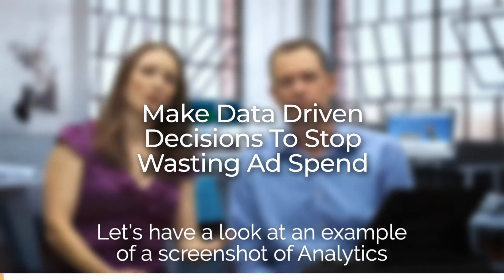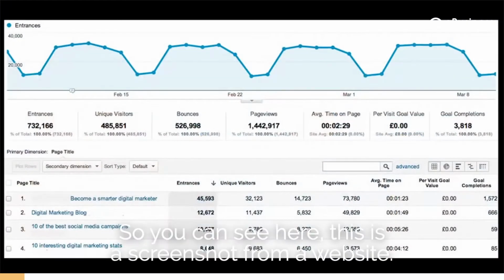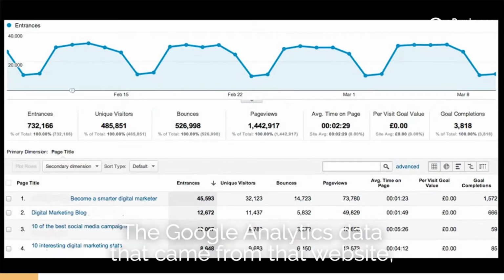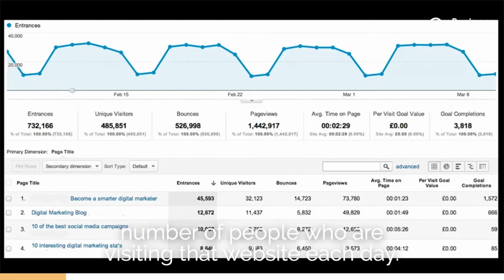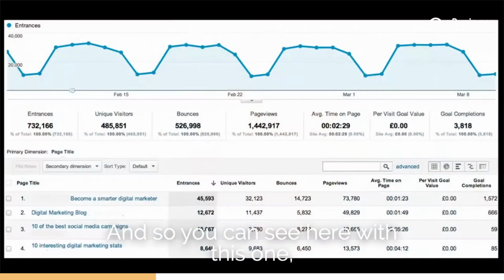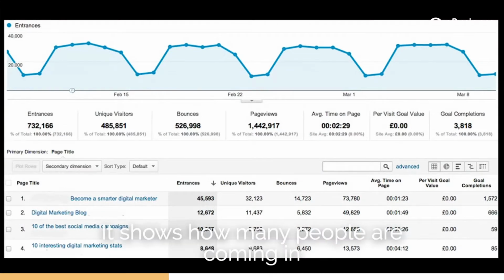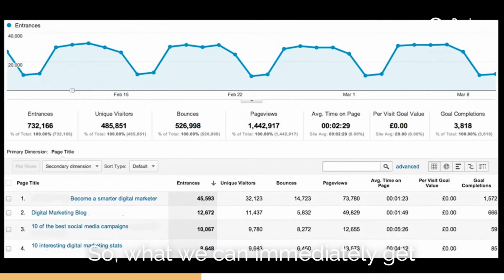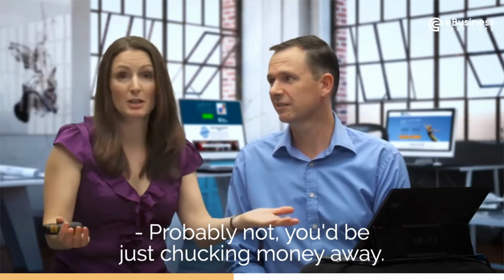Make Data Driven Decisions To Stop Wasting Ad Spend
In this video we have an example screenshot of Google Analytics. The Google Analytics data that came from that website shows the number of visitors - the number of people who are visiting that website each day.

Google Analytics is a free tracking software that sits on a website that tracks every single visitor and tells us where they're going, what they're doing, how long they're spending.

In this video you will see there’s a bit of a trend of how many people are coming in and when they're visiting.

You will see it drops off on Saturday and Sunday every week. This immediately gives us really good information - we can say ""Well, if we're going to do a promotion on this website, would we be running it on a Saturday and a Sunday?""

As this is when there is minimal traffic - we would probably just be chucking money away.

This is usually something business owners often don't think about as they can narrow down their advertising, promotions and offers based on the behaviour of how people are using the websites.

You will also see in this video that the Average Time on Page: 2 minutes 29. As we’ve had a lot of experience online and we’ve seen thousands of websites, we know that 2 minutes 29 on a page in this particular niche that this website's in is actually quite a long time.

If this were for a business, I’d be saying to the business owner, ""Well done! This is an engaged audience. You've got content on there that they like.""

Google Analytics can tell us a lot about a website and help us better manage our advertising spends.